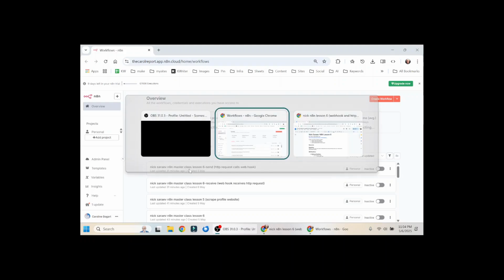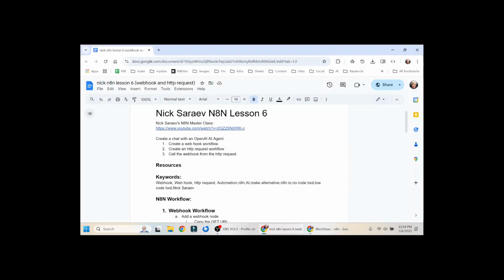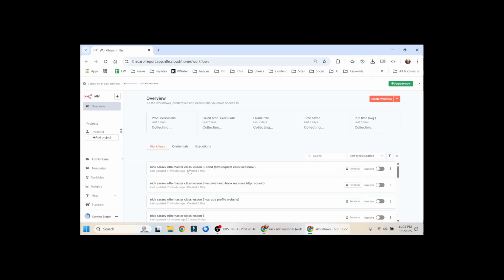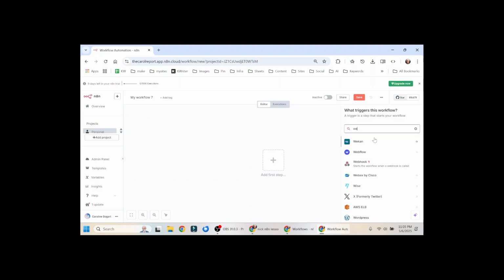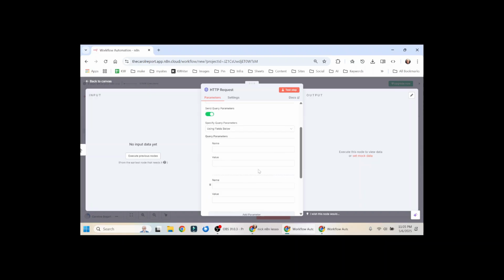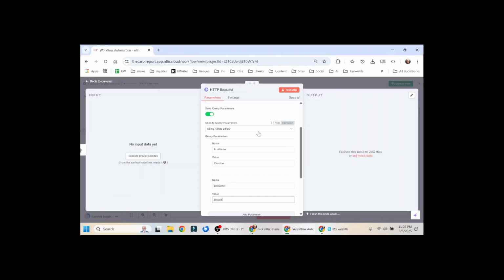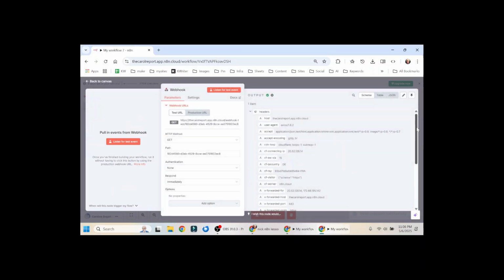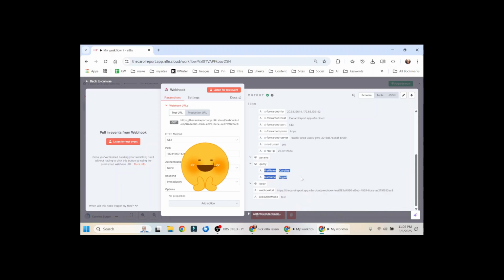How to Master N8n Like Nick Saraev Lesson 6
Learn to master n8n workflow automation with step-by-step lessons from Nick Saraev's n8n Master Class Lesson 6.

Learn to:
- Create a chat with an OpenAI AI Agent
- Build a webhook (web hook) workflow in n8n
- Build an HTTP request workflow
- Call a webhook from an HTTP request and send data between workflows
- Pass query parameters between workflows using first name and last name fields